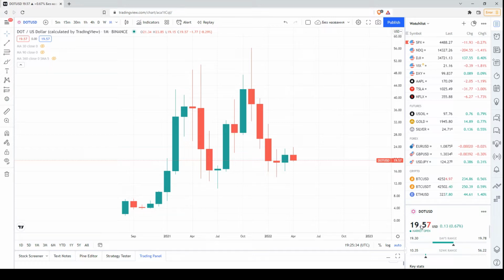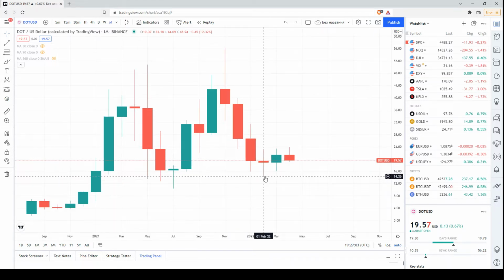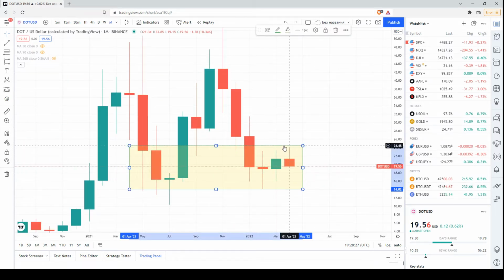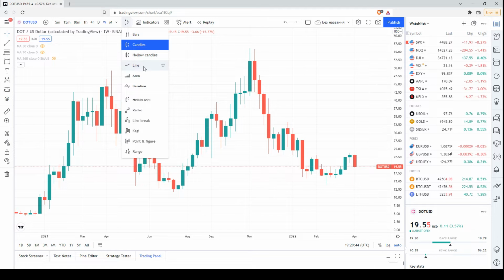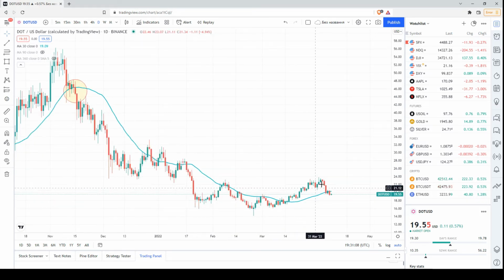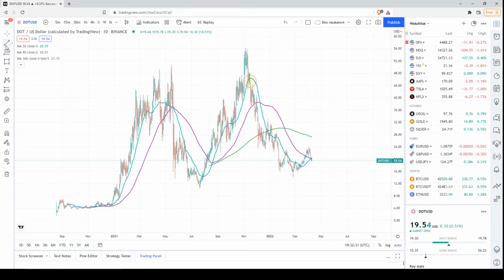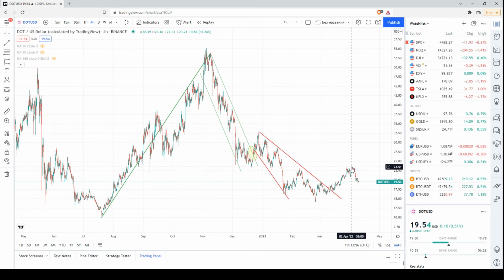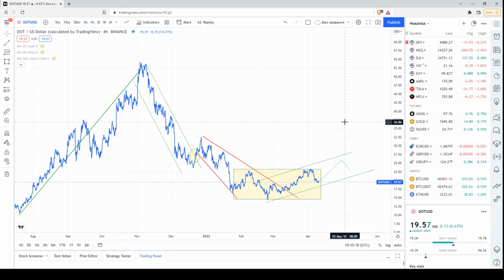Technical Analysis: Polkadot (DOT/USD) | 09.04.2022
Today, I analyzed the price chart of Polkadot (DOT/USD) in detail, by using Technical and Candlestick analysis in different time frames.

**Important!